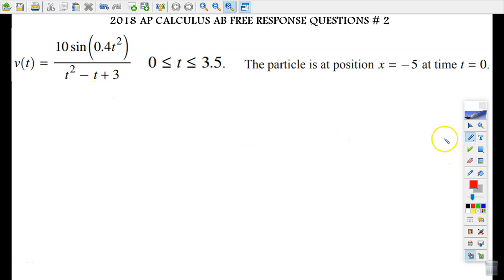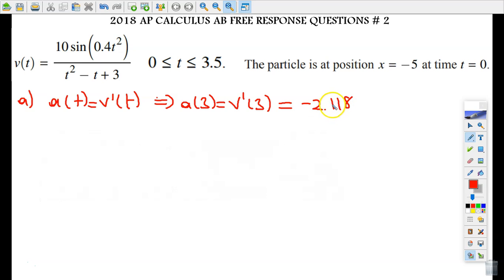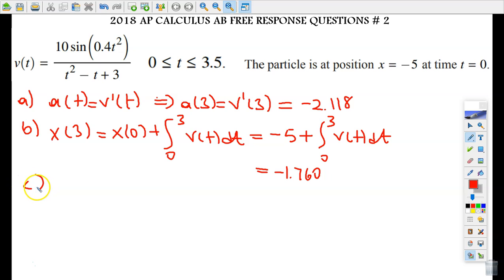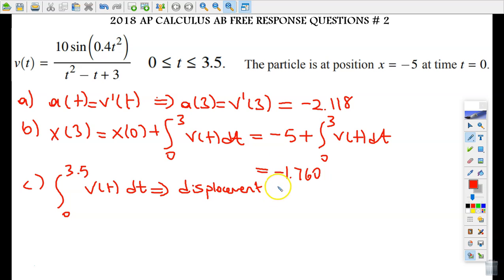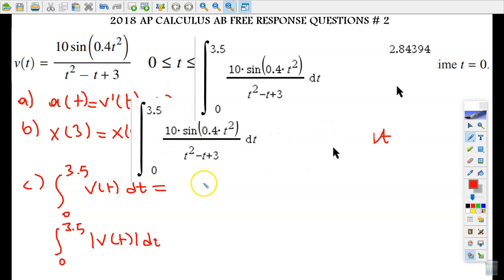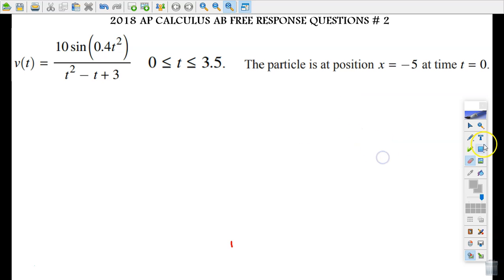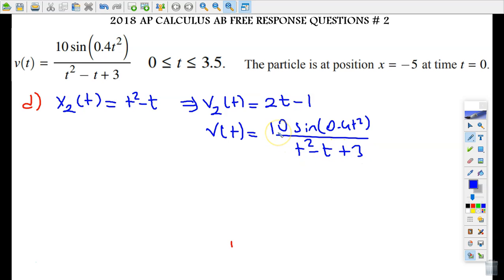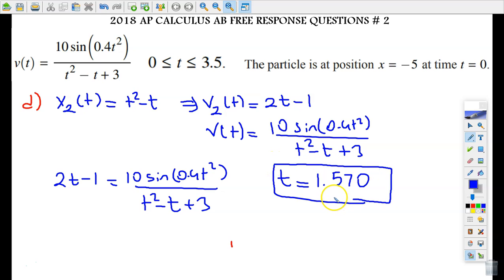How to solve AP Calculus AB 2018 frq # 2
Ever wonder about the solution to AP CALCULUS AB 2018 FRQ # 2 which deals with the following calculus concepts:
** Particle Motion on the x-axis**
**Finding derivative at a point**
**Finding position using''fundamental theorem of calculus''**
**Distinguishing between displacement and total distance traveled**